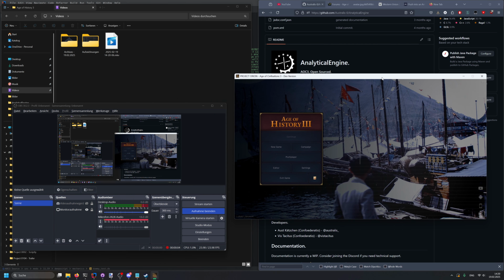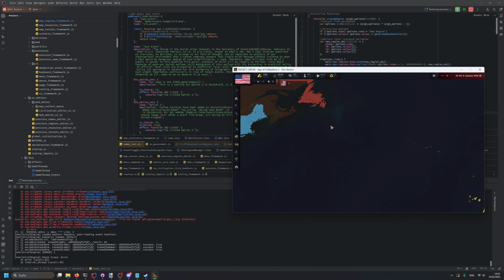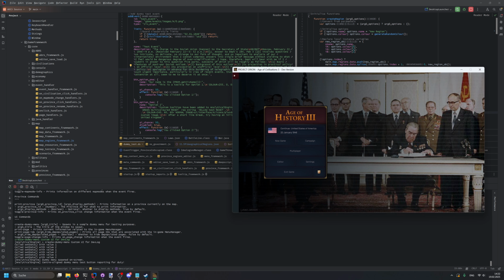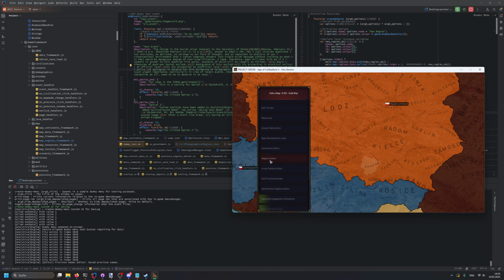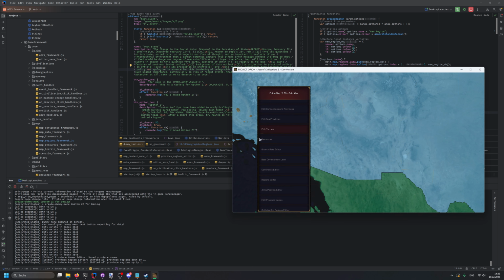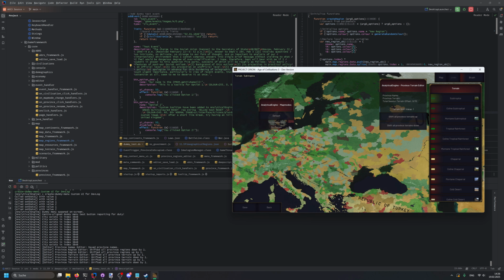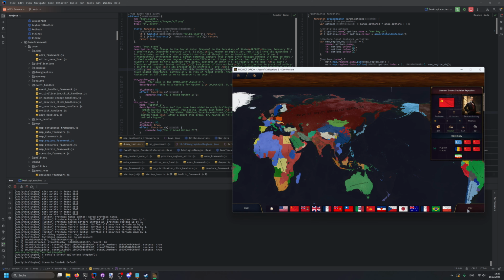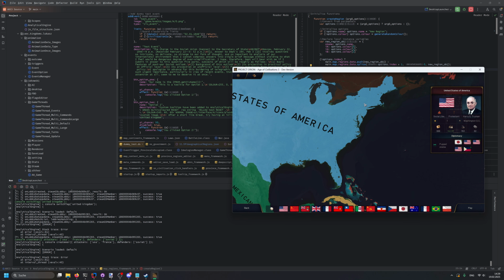AnalyticalEngine - Devlog #1 - Beta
AnalyticalEngine has been released! We'll go over what has been accomplished so far in open-sourcing AOC3/AOH3 and improving moddability, including Custom UIs, Events, Custom Mapmodes, and overhauled in-game Editors.